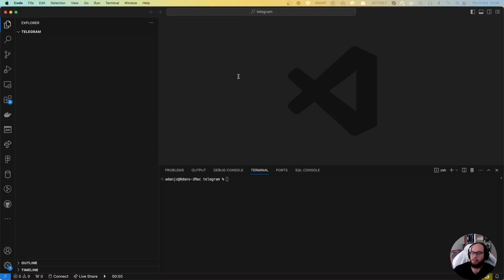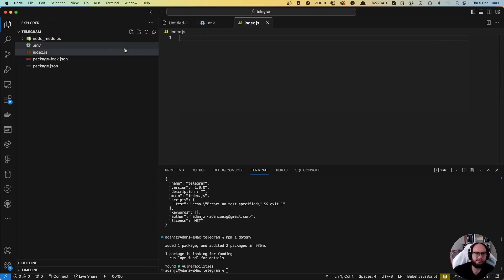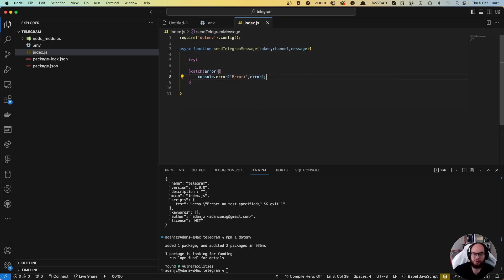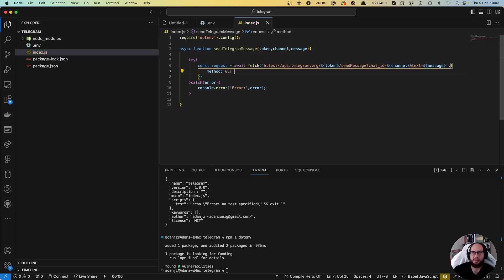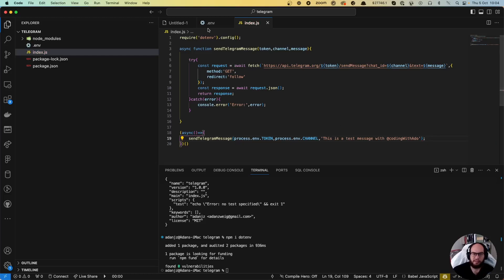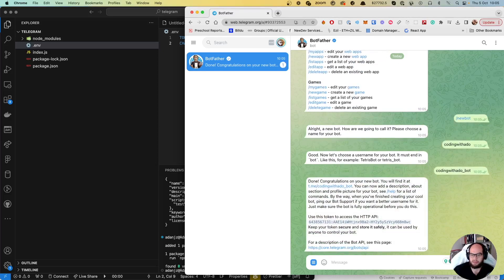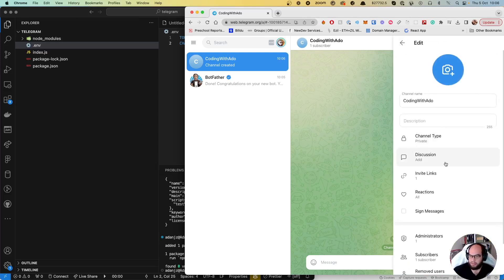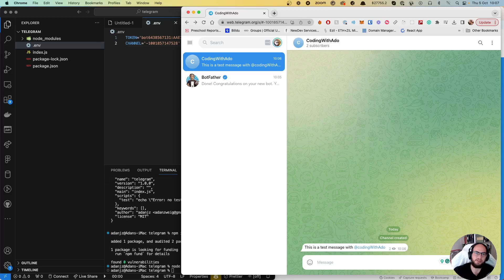Boost Your Telegram Game: Sending Messages with Node.js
🚀 Dive into the world of Telegram automation with our latest tutorial! Learn how to use TeleScribe, a nifty Node.js script, to effortlessly send messages to your Telegram channel. 📨 Whether you're a content creator, community manager, or developer, this tutorial will guide you step-by-step through the setup process. Say goodbye to manual broadcasts and hello to streamlined communication! 🌐✨ Don't miss out – watch now and elevate your Telegram game!